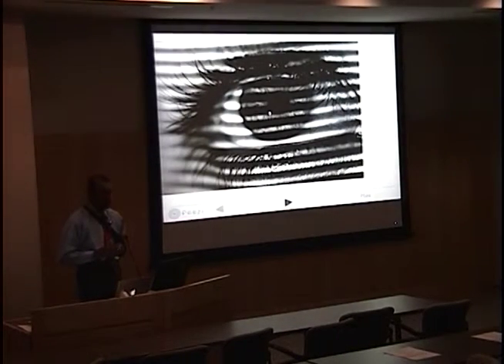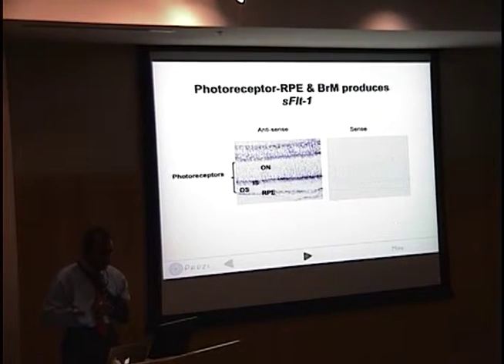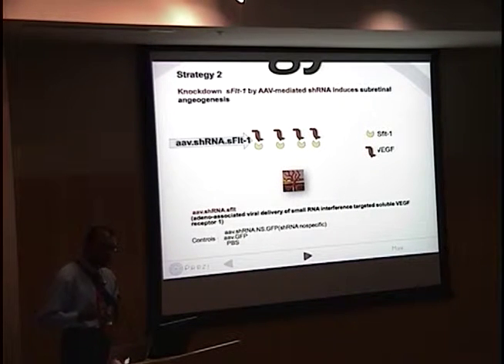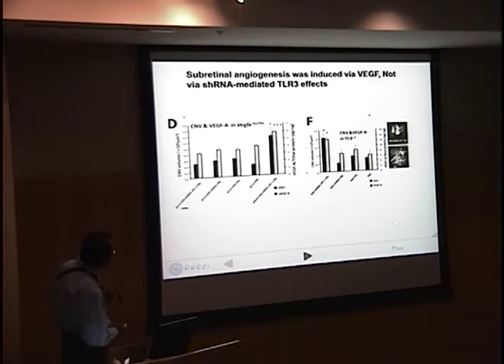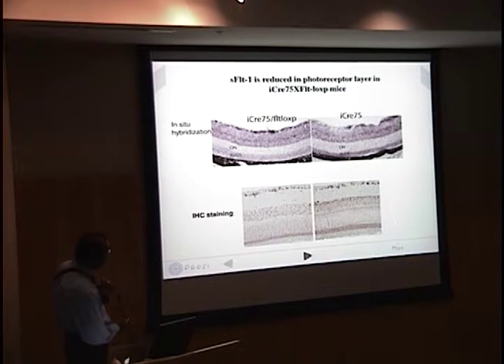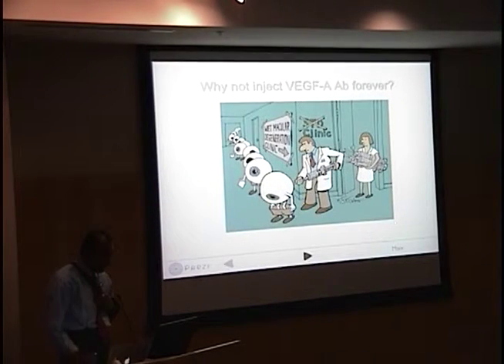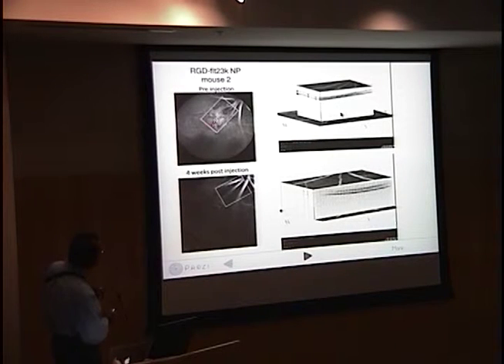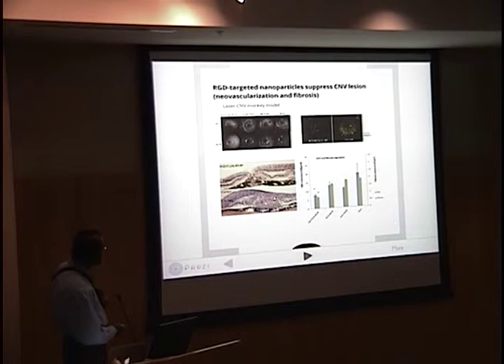Solluble FLT-1: From Wellspring of Avascularity to Springboard for Anti-Angiogenics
Title: Solluble FLT-1: From Wellspring of Avascularity to Springboard for Anti-Angiogenics
Presenter: Bala Ambati, MD